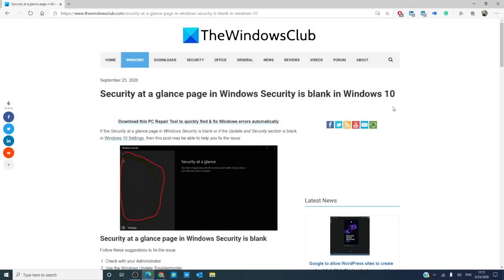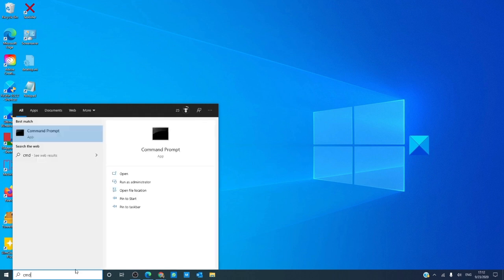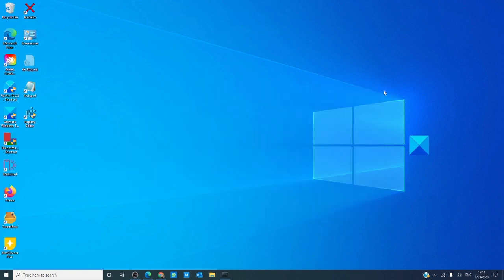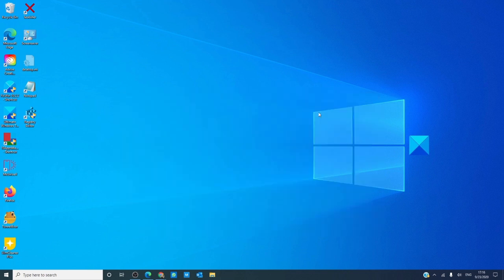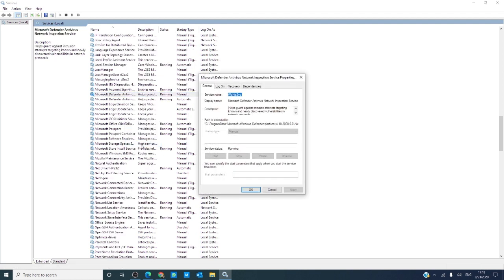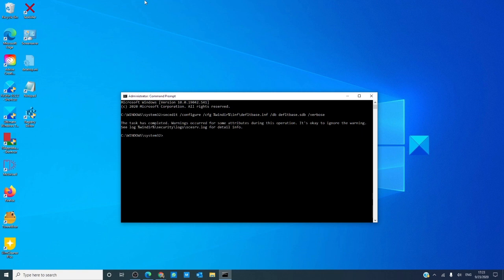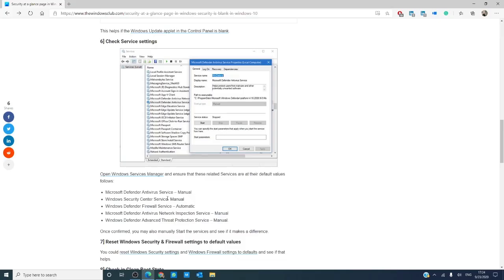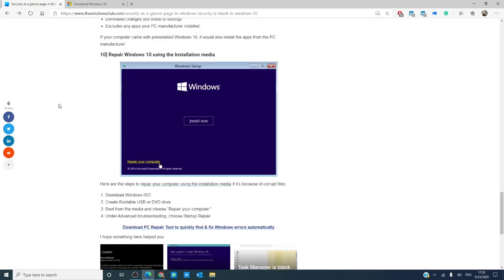Security at a glance page in Windows Security is blank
If the Security at a glance page in Windows Security is blank or if the Update and Security section is blank in Windows 11/10 Settings, then this post may be able to help you fix the issue.

The following suggestions will help you to fix the issue:

1] Check with your Administrator

2] Use the Windows Update Troubleshooter

3] Run the System File Checker

4] Fix corrupted System Image

5] Reregister these DLL files

6] Check Service and Registry settings

7] Reset Windows Security & Firewall settings to default values

8] Check in Clean Boot State

9] Use Reset This PC

10] Repair Windows 10 using the Installation media.